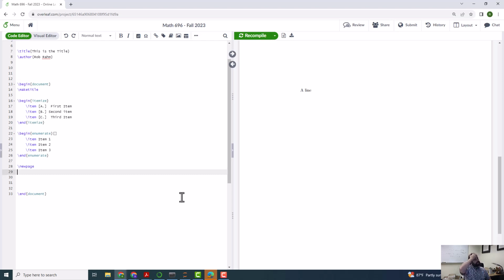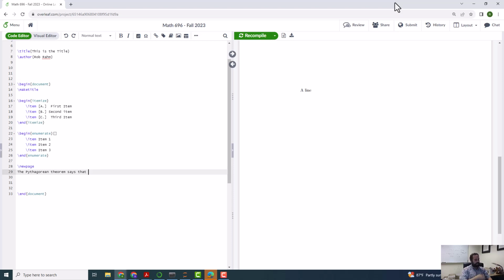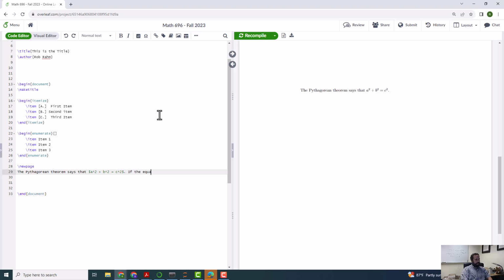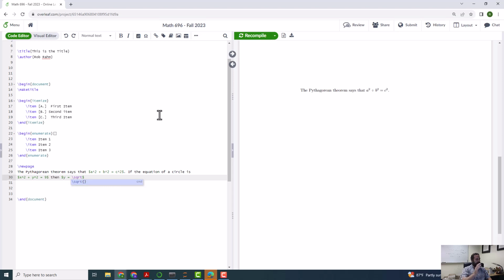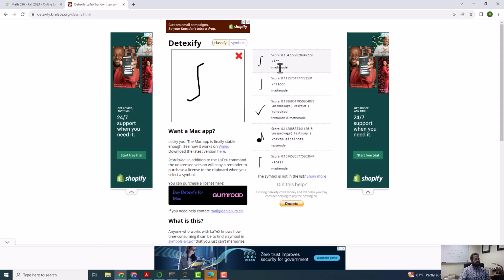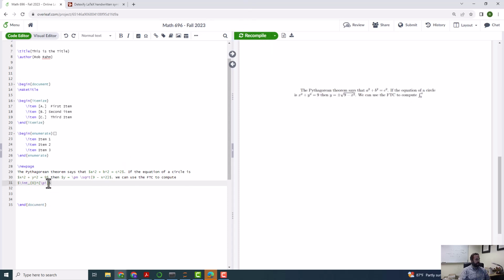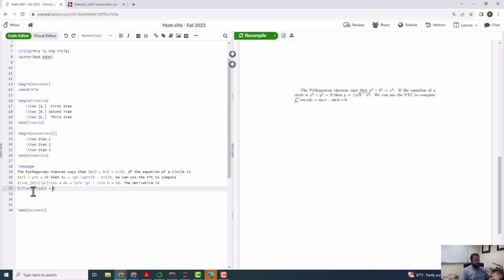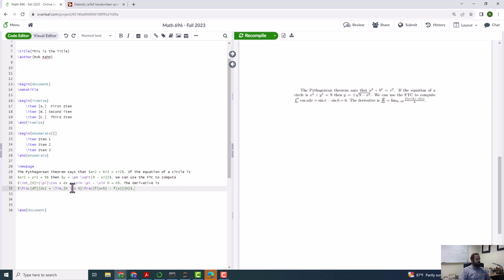Week 6 - $MATH$